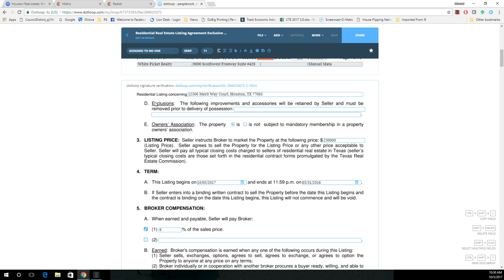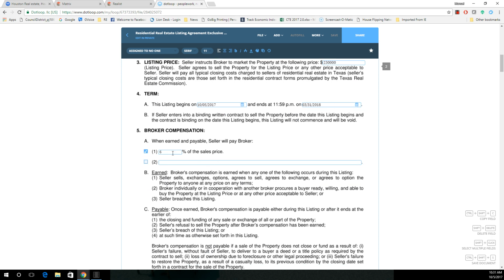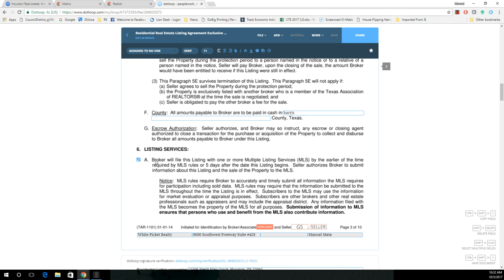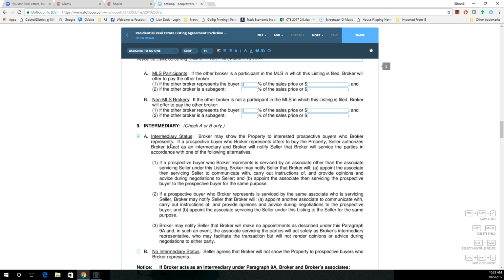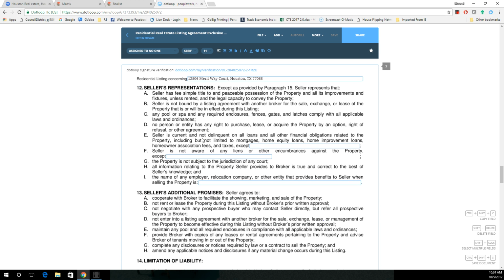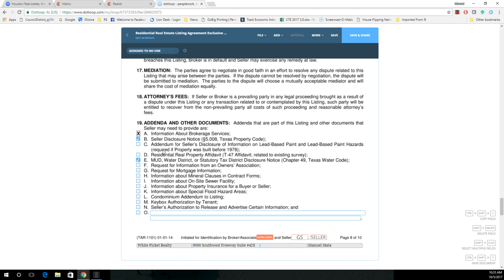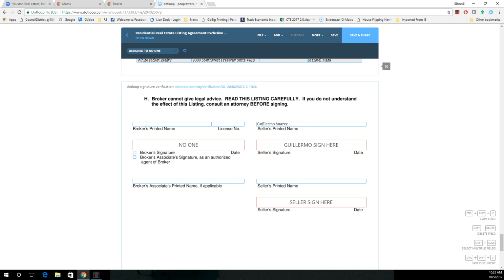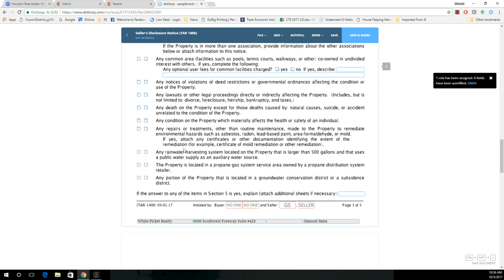Listing Agreement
IABS/Listing Agreement/Sellers Disclosure